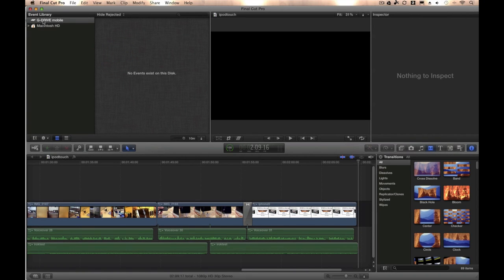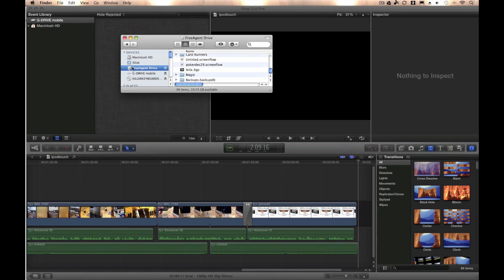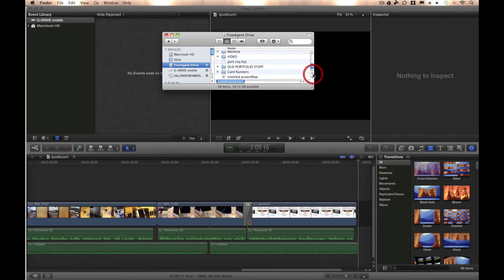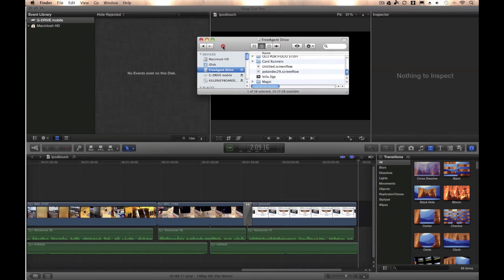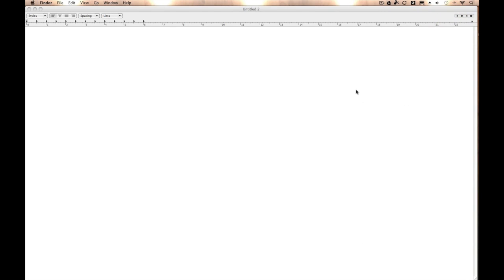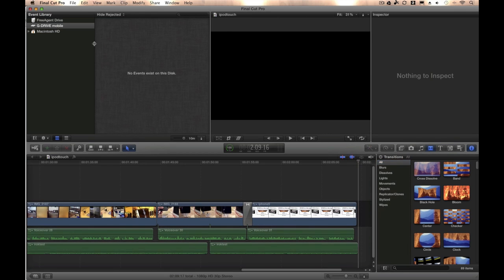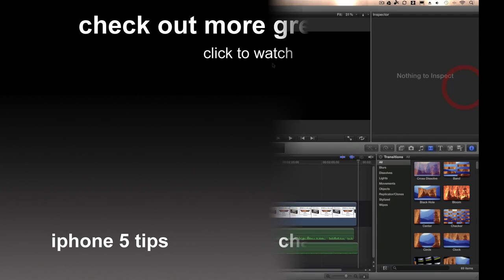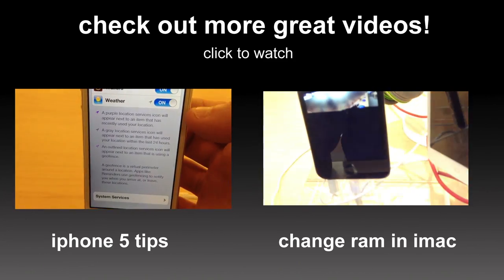SOLUTION: Hard Drive Not Showing Up in Final Cut X?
Hard Drive Not Showing Up in Final Cut X SOLUTION